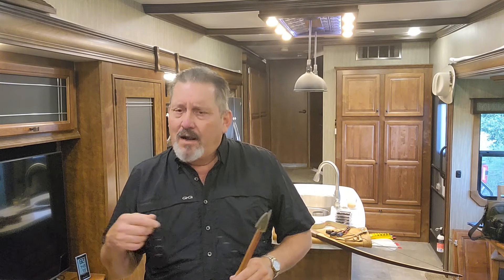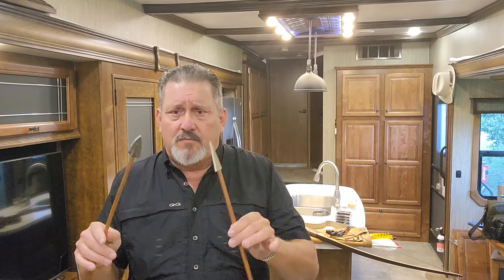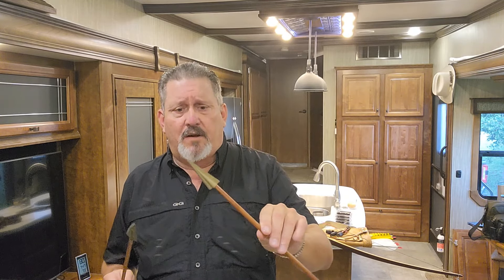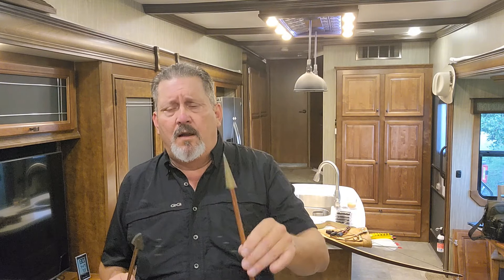Broadheads For Longbows And Recurves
Zwickey Broadheads

B55 bowstring material

D97 bowstring material

Spectra 652 bowstring material

Powergrip .032 serving

Serving jig

Bow String Wax

Bow stringer

Nock point kit

Bitzenburger Fletching Jig Left Wing Clamp

Glue On Field Points

Full length left wing feathers 50 pack

Nicholson 8’’ file